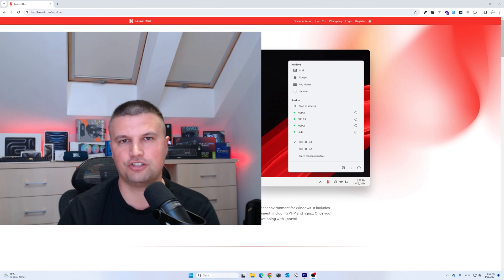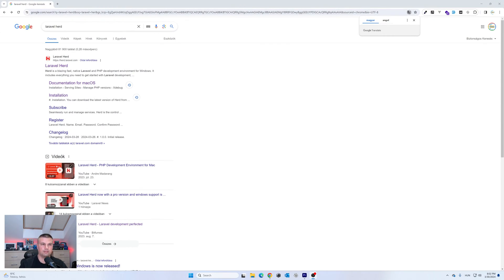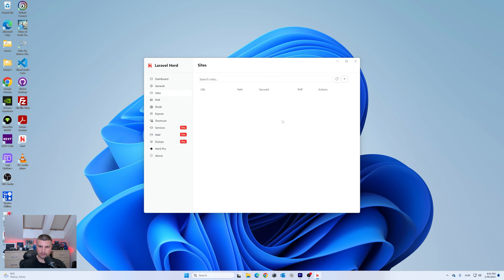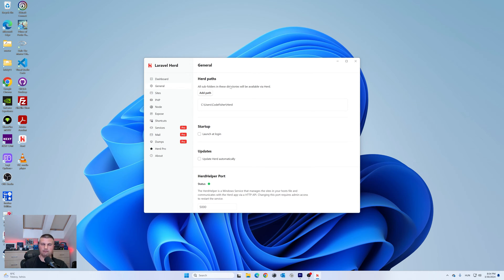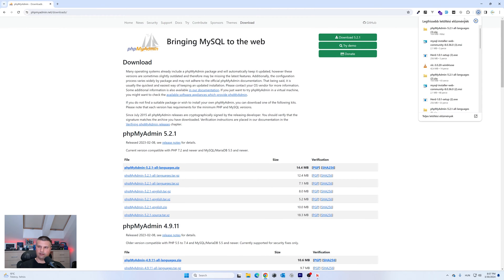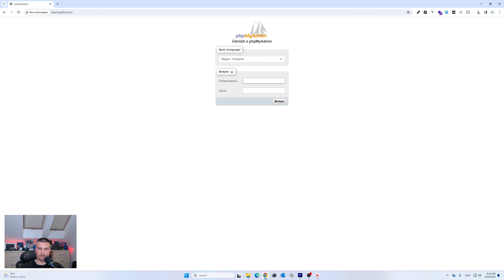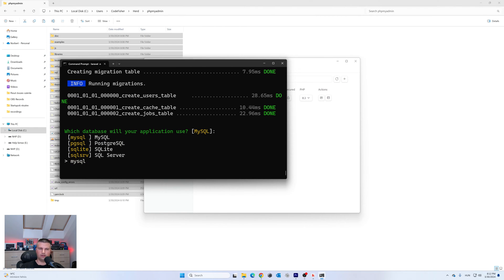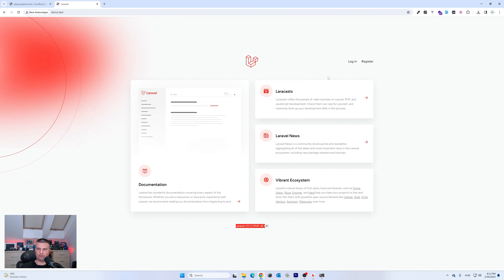Laravel Herd with mysql and phpmyadmin for windows - without herd pro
In this tutorial I will show zou how to install Laravel Herd for windows and using mysql and phpmyadmin for Laravel 11 development.